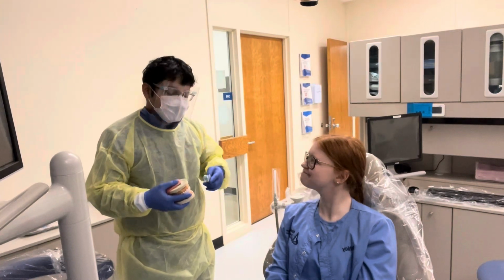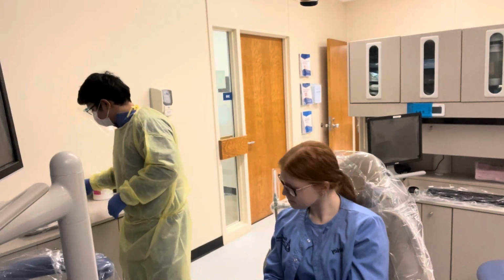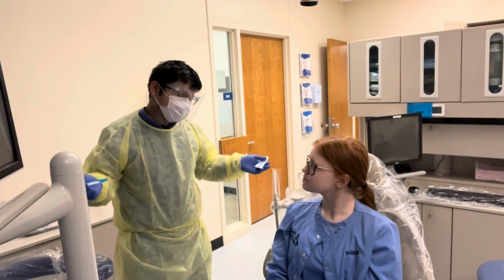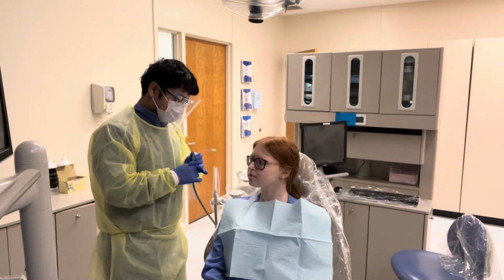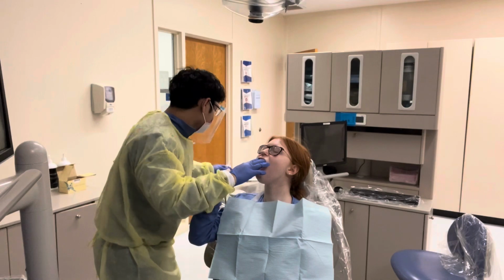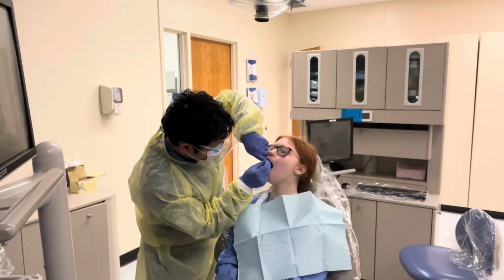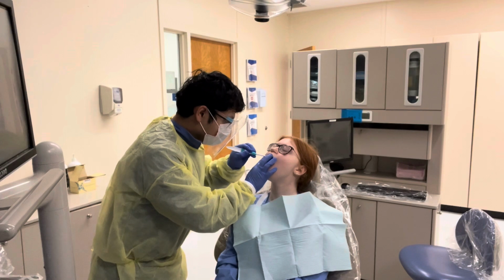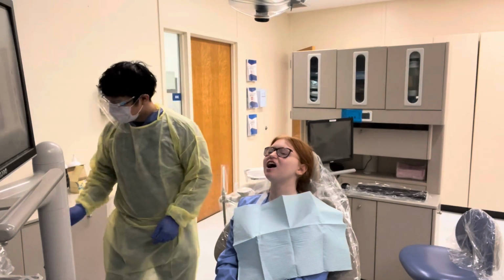Adult Oral Physiotherapy, Floss and Fluoride treatments